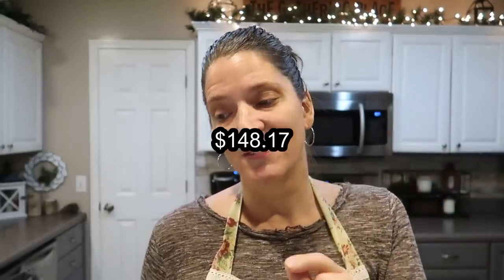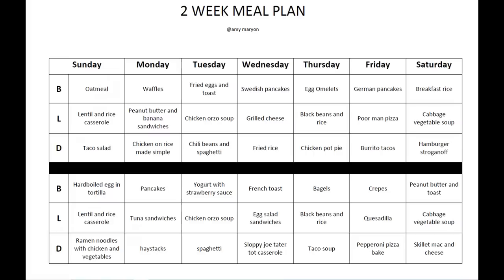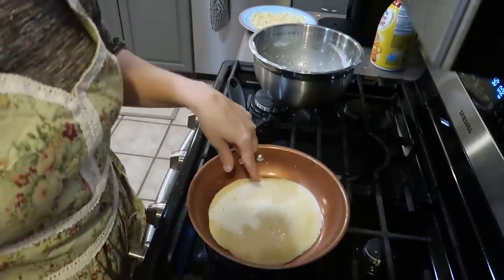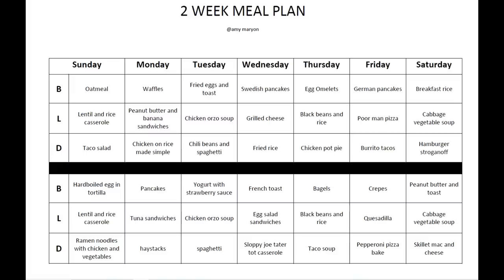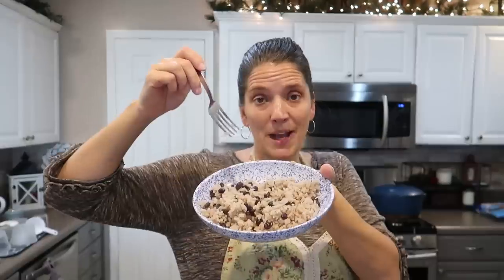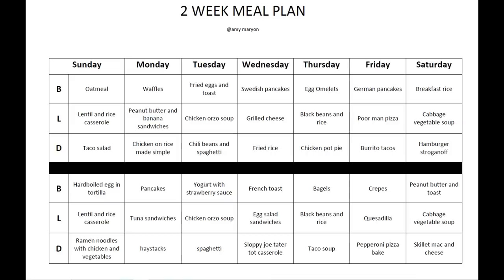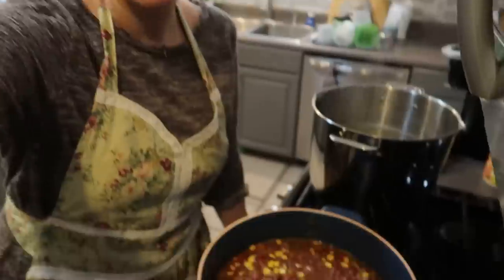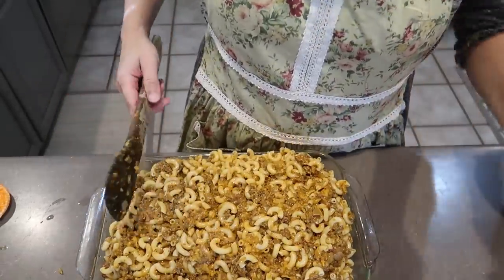FREE 2 WEEK MEAL PLAN-- RECIPES-- GROCERY LIST--LESS THAN $1 per MEAL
Click here for the FREE 2 week MEAL PLAN , MENU, and GROCERY LIST